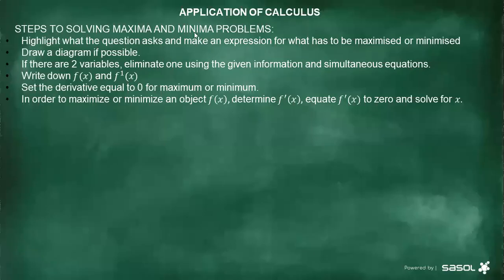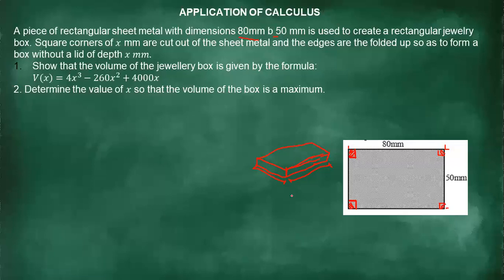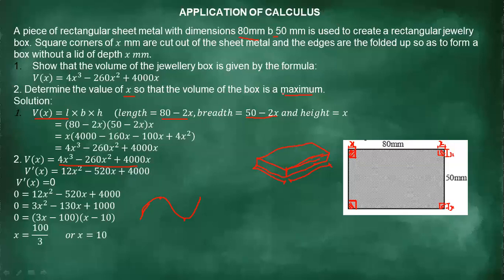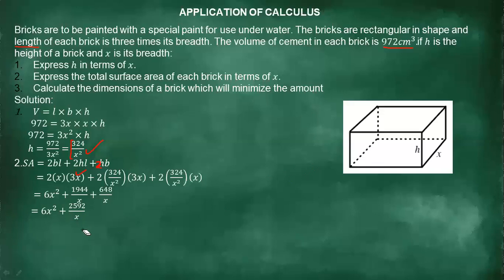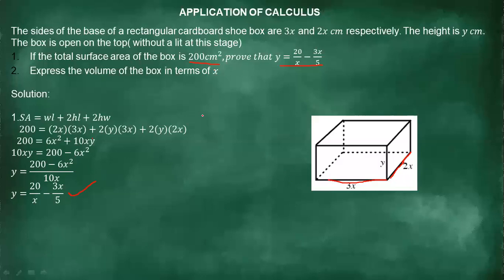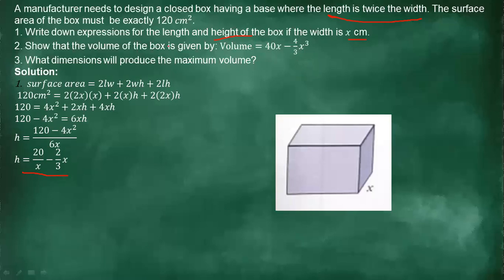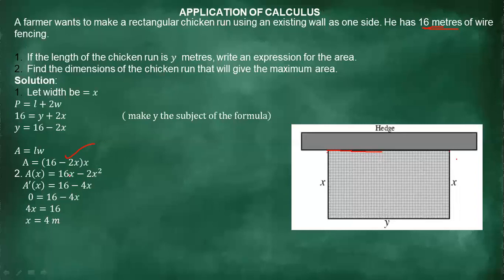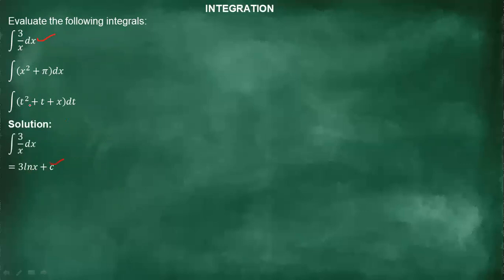Grade 12 - Technical Mathematics | Application of Calculus